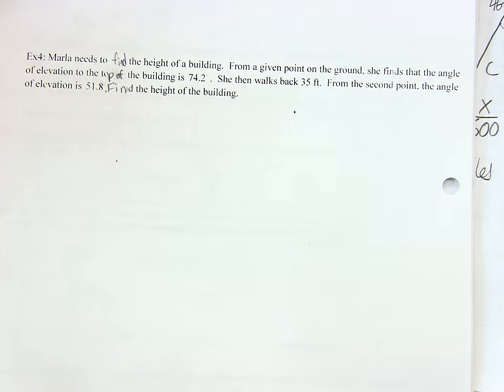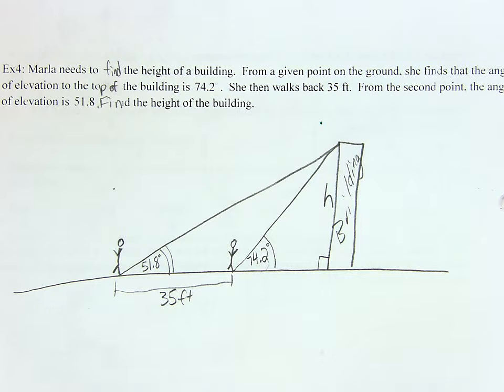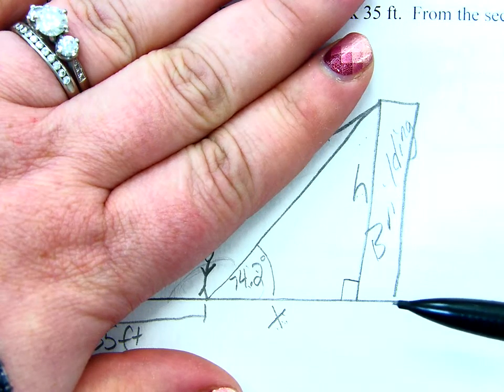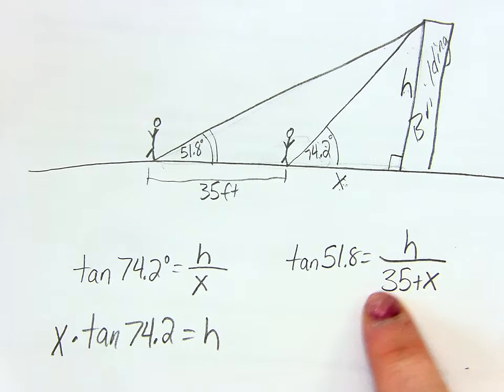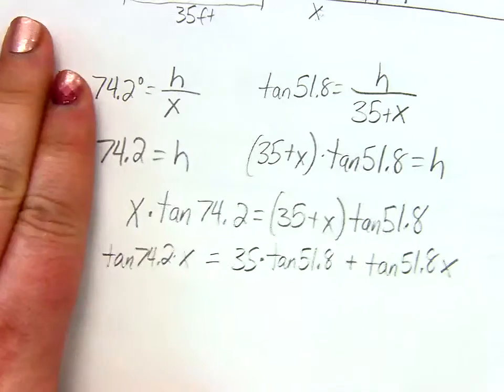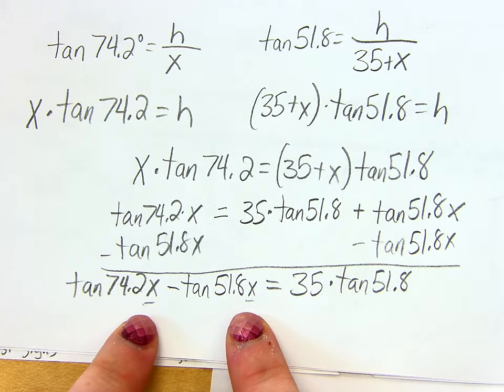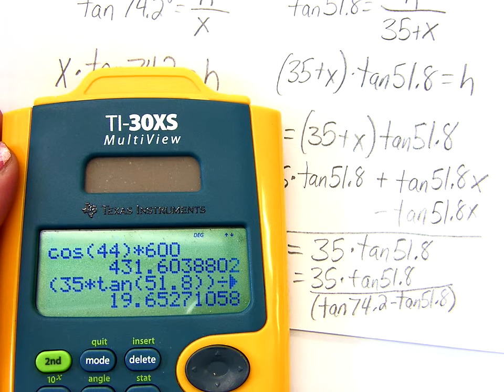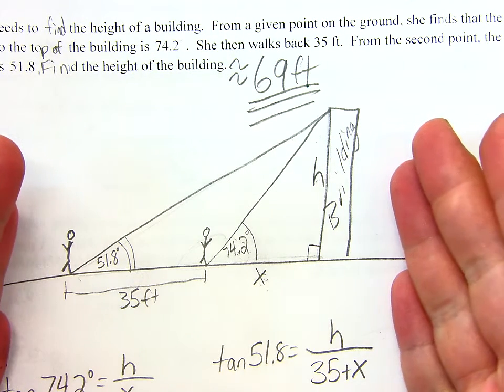Angle of elevation to find missing height (Project Video)